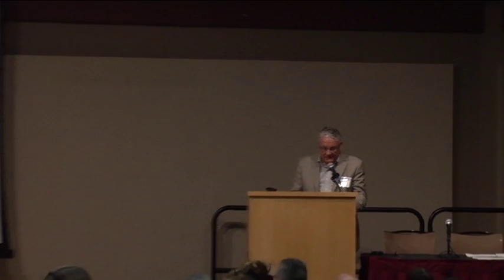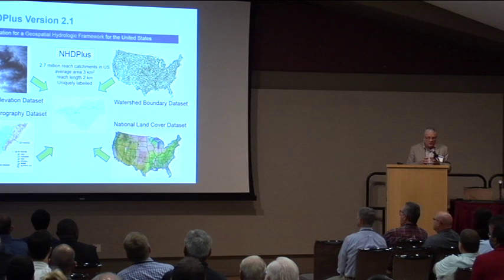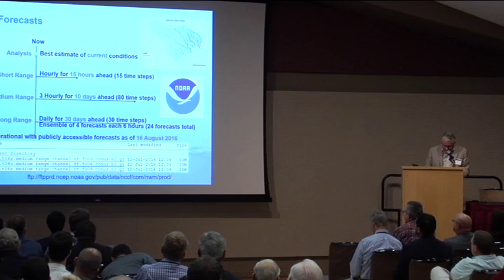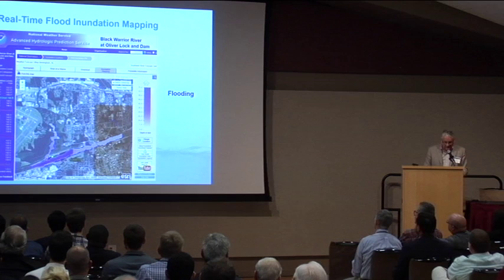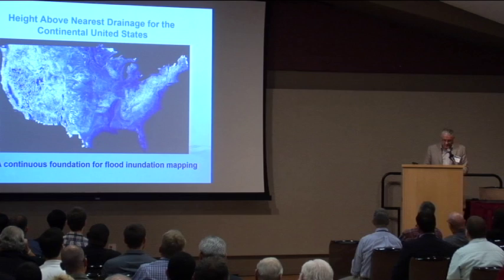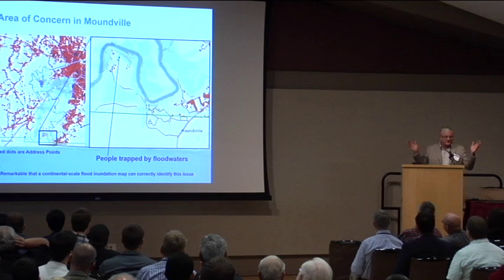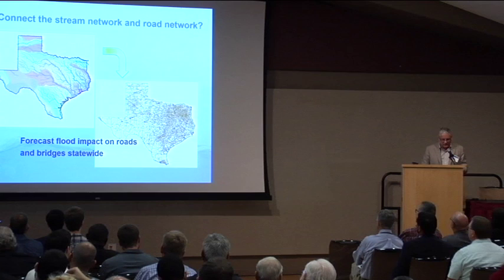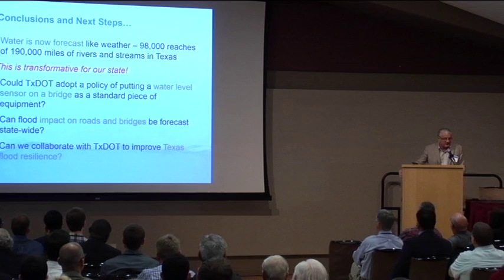STRUCTURES & HYDRAULICS - David Maidment, P.E., NAE, Ph.D.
2016 Transportation Short Course - Flood Forecasting and Emergency Response